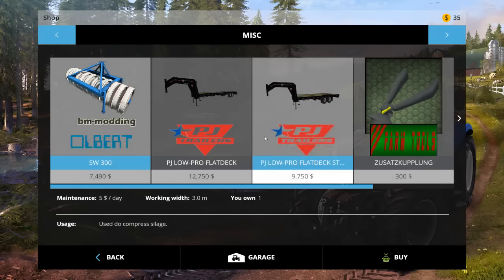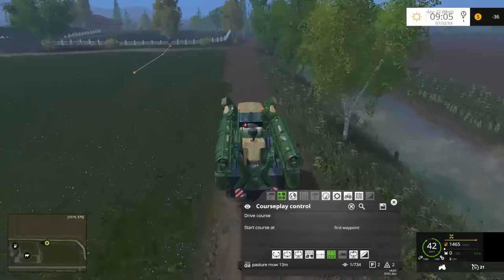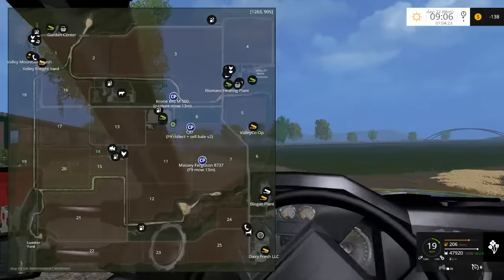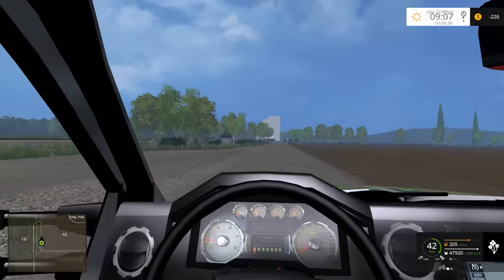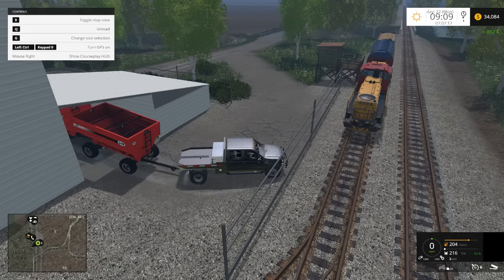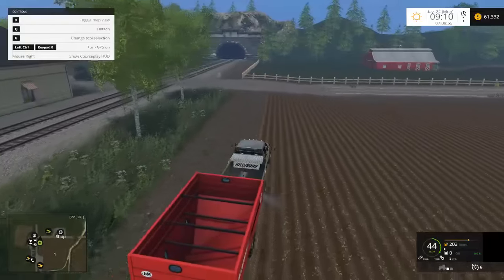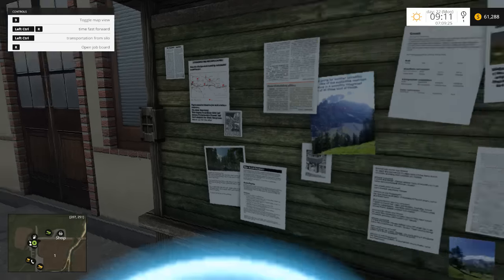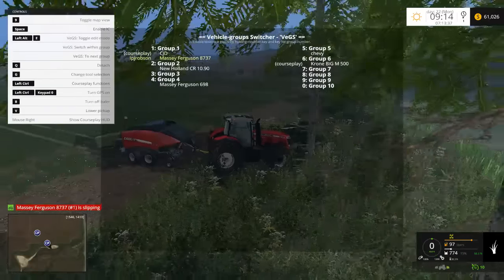Farming Simulator 2015 Valley East USA E16 - oh trains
In this episode of our Let's Play of Farming Simulator 2015 how about those train yards

Minecraft -